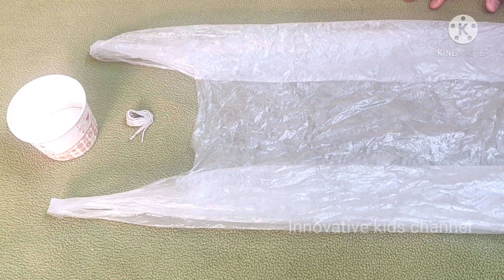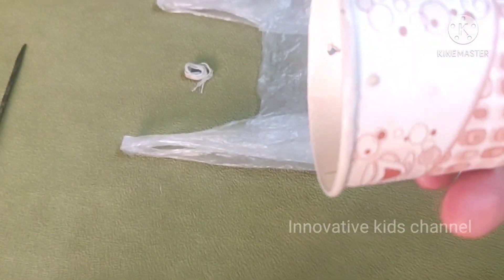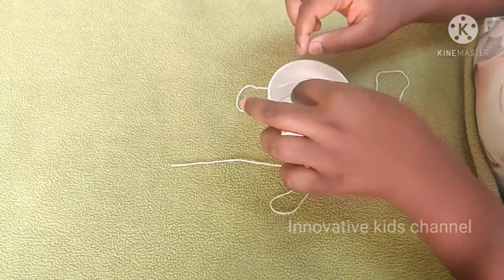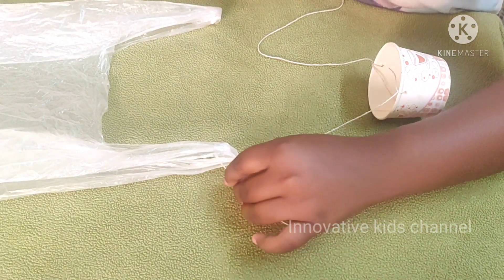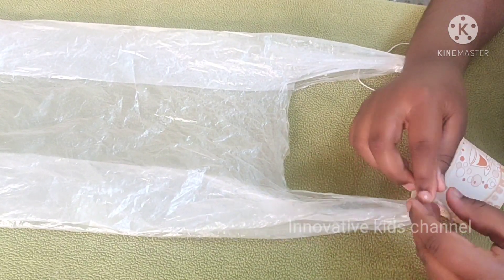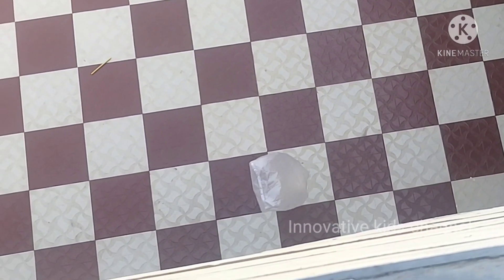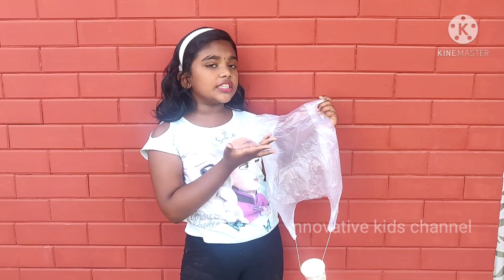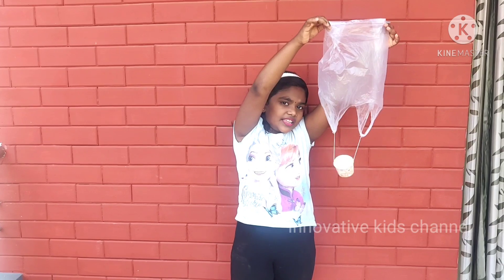How to make parachute | How does parachute fly | Home experiment